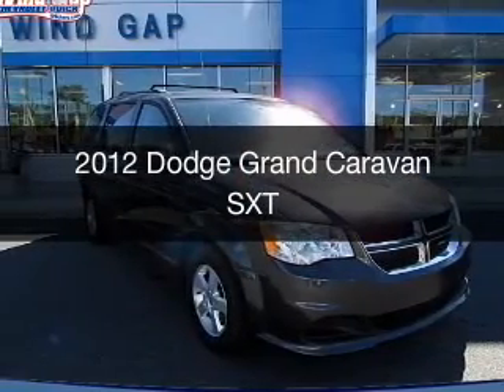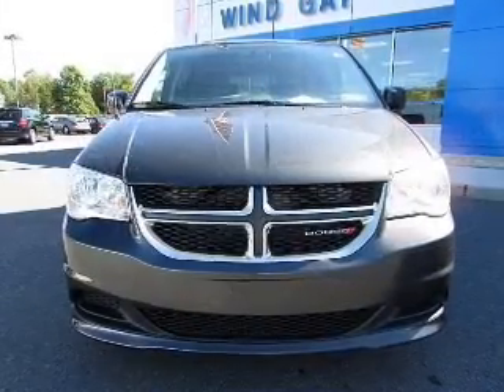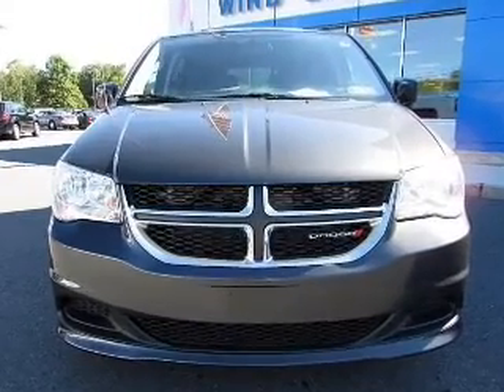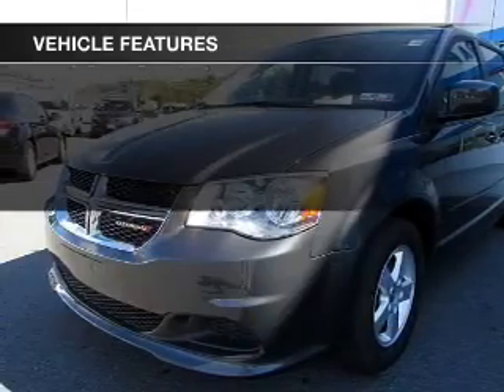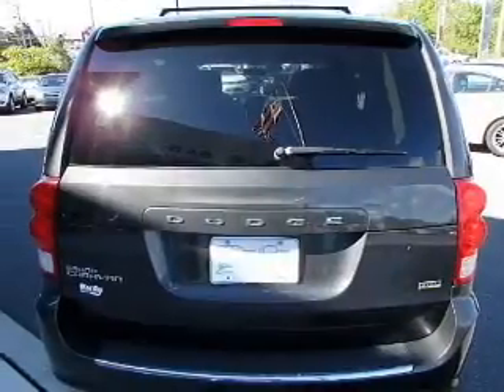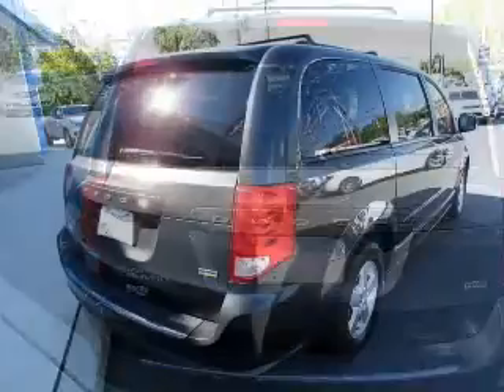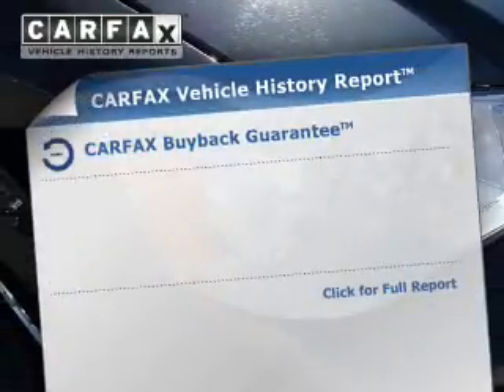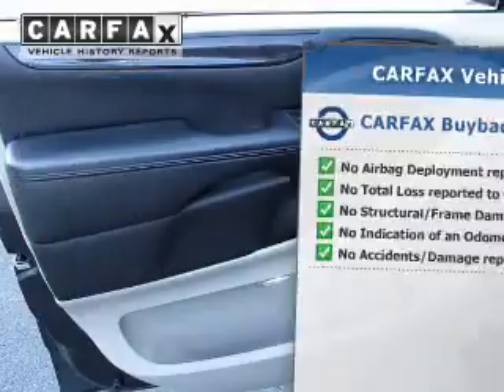2012 Dodge Grand Caravan - Wind Gap PA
Year: 2012
Make: Dodge
Model: Grand Caravan
Trim: SXT
Engine: 3.6 L, 6 cylinder
Transmission:
Color: Gray
Mileage: 56664
Address:
1043 South Broadway